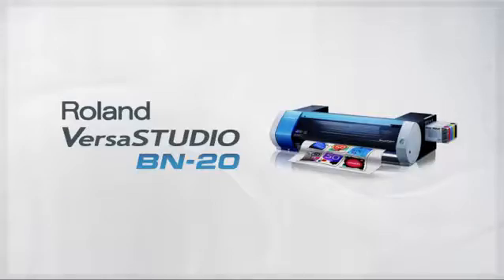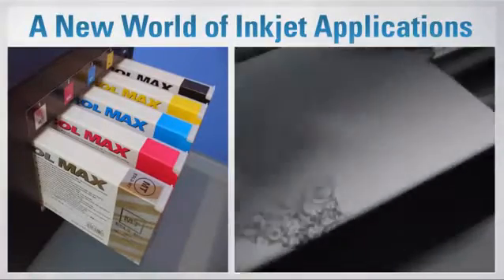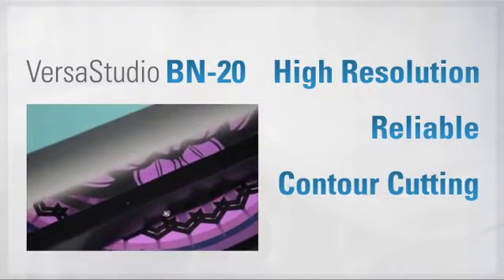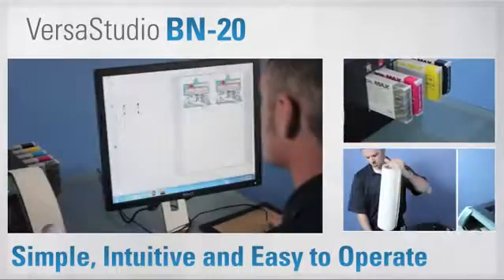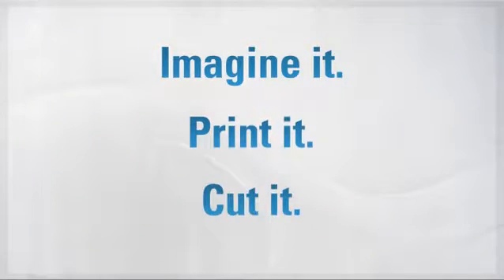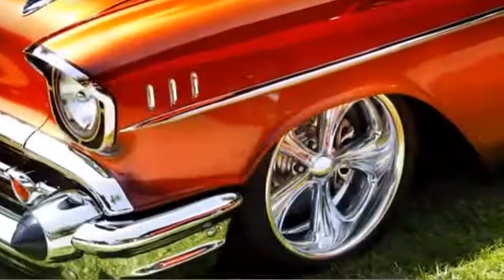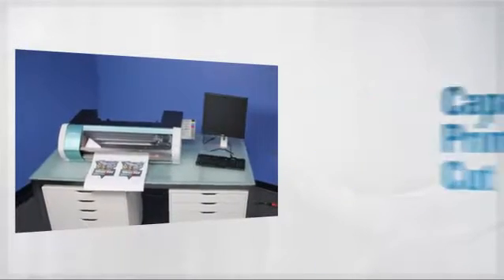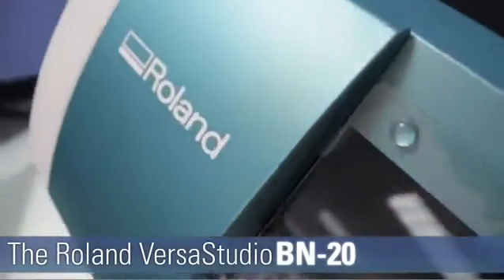VersaStudio 20 BN 20 Desktop Inkjet Printer Cutter